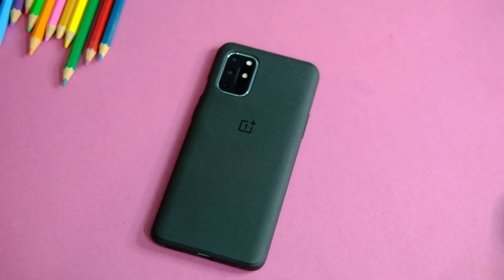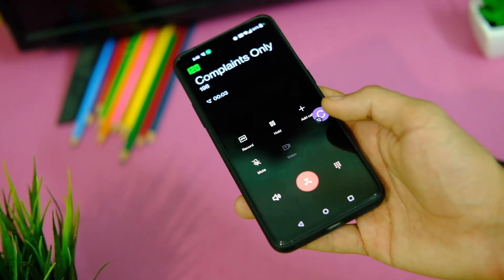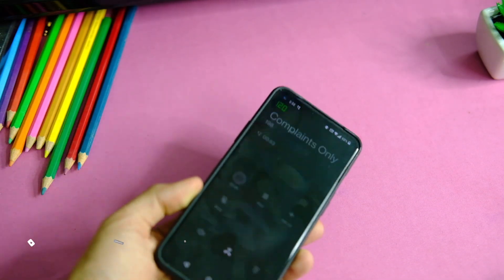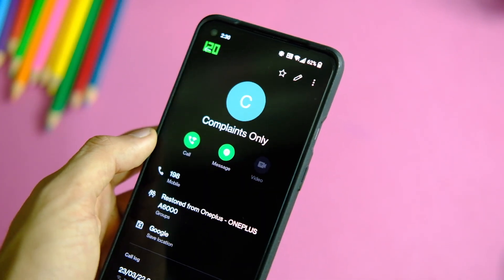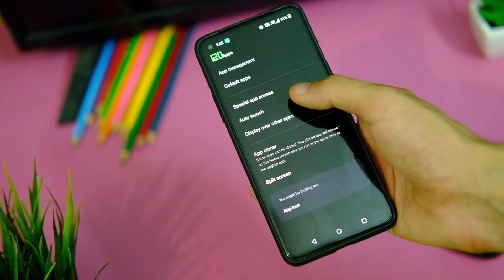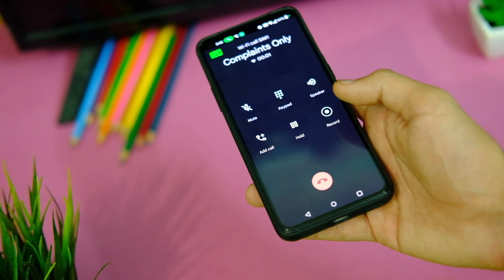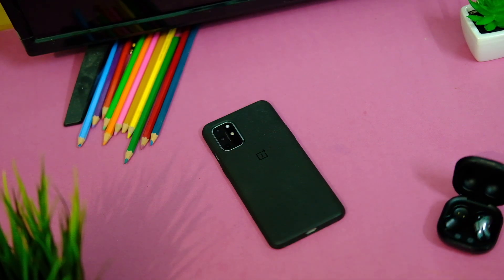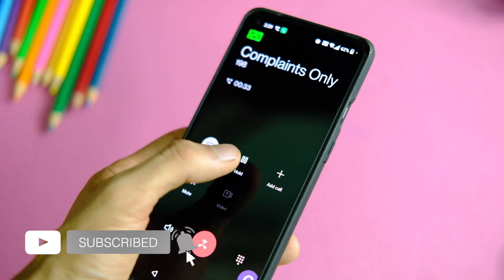Oxygen Os 12 x Get OnePlus Dialer with Call Recording ! ( Oneplus 8/9 Series, 8T)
Hey everyone so in this video let's see how you can get OnePlus dialer with call record, on oneplus nord on oxygen os 12 stable update, so is it the best google dialer alternative? watch the video to know more.

The best deals on amazon great indian festival:

Oneplus 8t features & specs:
CPU: Qualcomm® Snapdragon™ 865
5G Chipset: X55
GPU: Adreno 650
RAM: 8GB/12GB LPDDR4X
Storage: 128GB/256GB UFS 3.1 2-LANE
Battery: 4,500 mAh (2S1P 2,250 mAh, non-removable)
Best cases and screen protector for nord :
1.Oneplus nord tpu case black

2. oneplus nord mobistyle case

3.Oneplus nord sandstone bumper case :

4. oneplus nord spigen armor case: